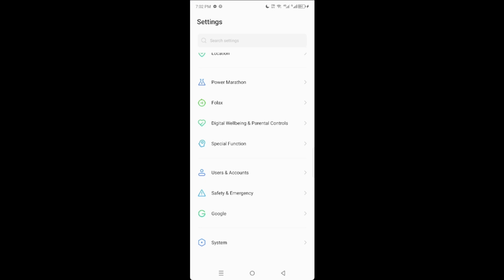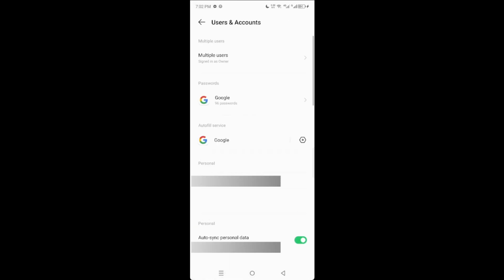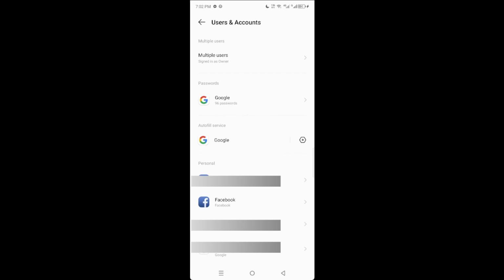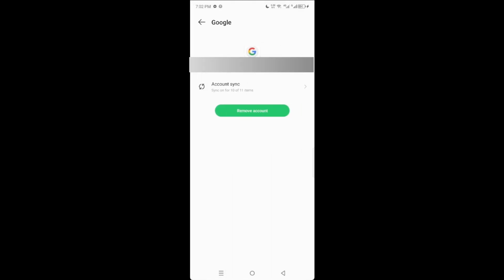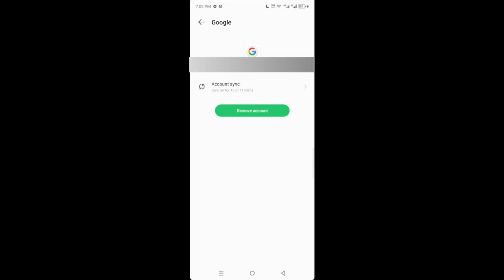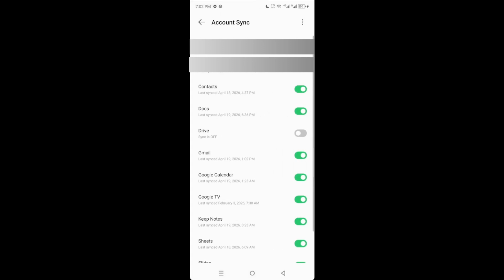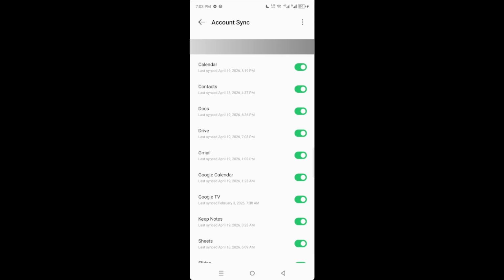How to Make Google Drive Sync Automatically [2026 Full Guide]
How to Make Google Drive Sync Automatically

In this video, we show you exactly how to make Google Drive sync automatically to ensure your local files and cloud storage remain perfectly aligned. Mastering the automatic synchronization process is essential for maintaining a seamless workflow and ensuring that your data is backed up in real-time across all devices.

Enabling automated data transfers eliminates the risk of manual oversight and protects against data loss by maintaining consistent file versions. By configuring the background synchronization parameters, we can focus on productivity while the system handles the complexities of file integrity and version control.

Technical Specs:
Software: Google Drive; Feature: Settings & Preferences